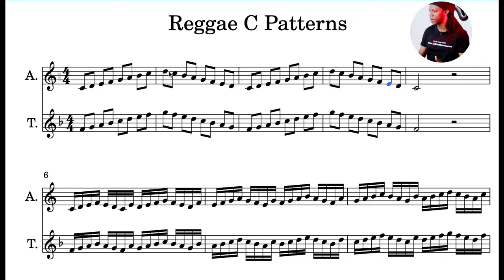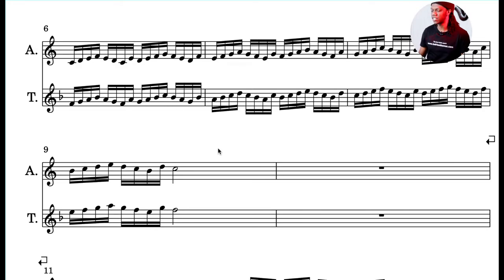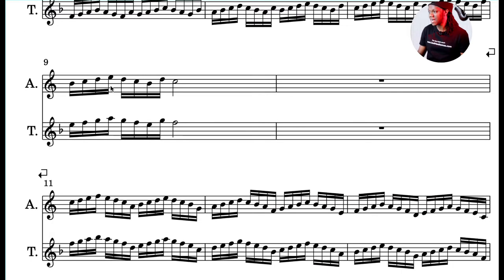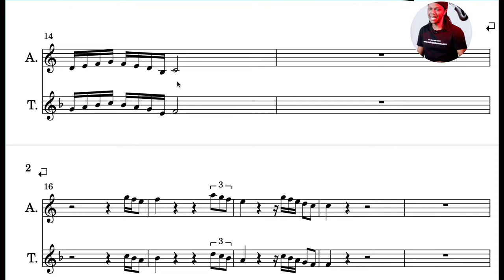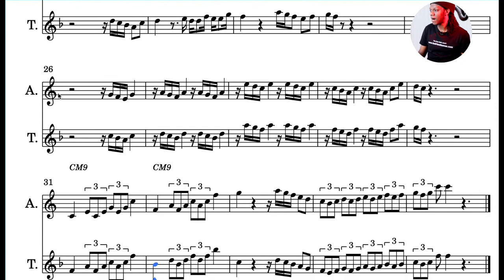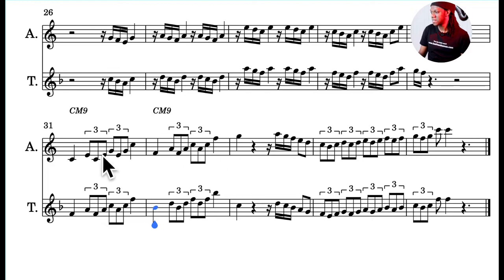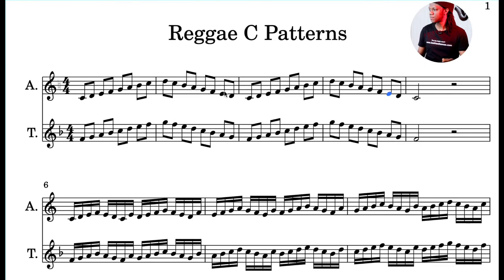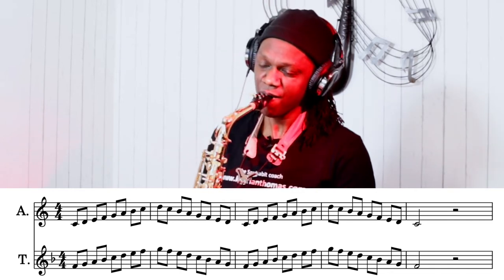🔴 Play Reggae On Saxophone Using Scale Patterns Tutorial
Saxophone Set Up
Legere Reeds
Claude Lakey Hard Rubber Alto Sax Mouthpiece 5x3
Sax I Play Yamaha Custom 82Z
Rovner Alto Saxophone Ligature (X-1RL)
Shure PGA98H-XLR Cardioid Condenser Sax Microphone